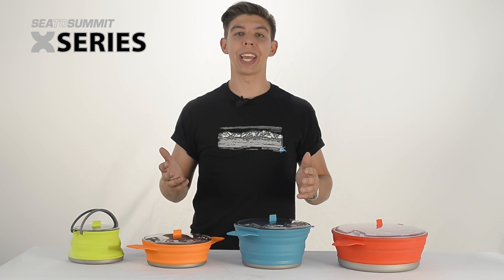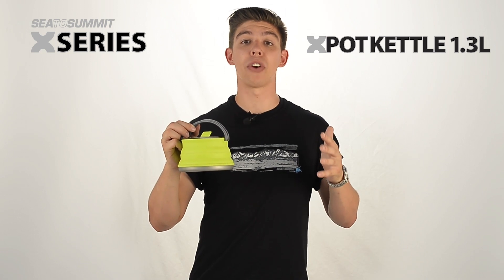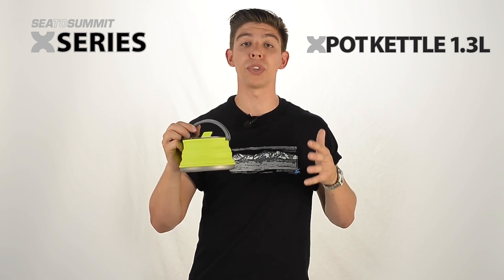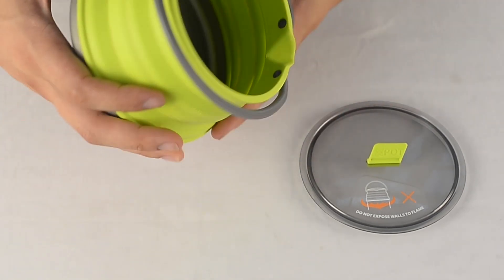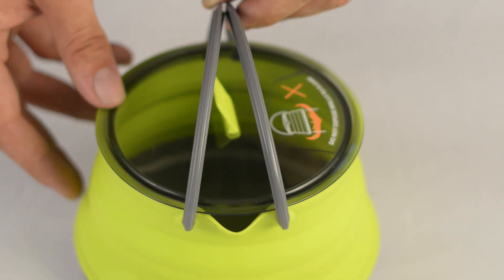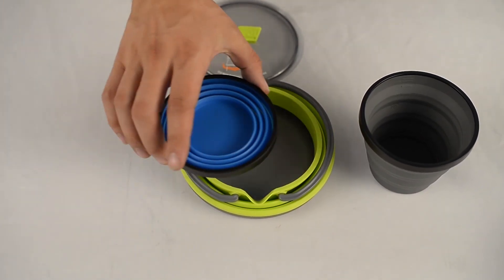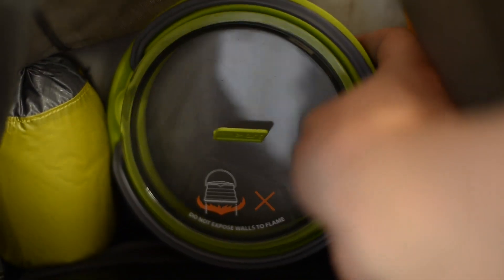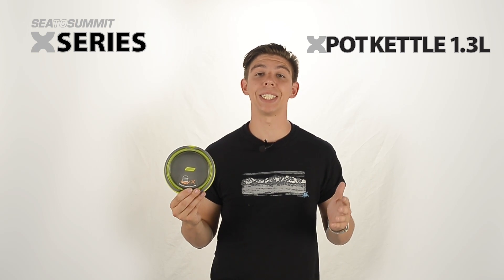Sea to Summit X-Pot Kettle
The X-Kettle is a tiny addition to your kit collapsing to 35mm (1 3/₈”). A 1.0L safe boiling capacity is perfect for a cup of tea or cocoa on the trail. With the increasing popularity of freeze dried food the kettle is all you need for two warm meals in one boil. If you prefer fresh rice or pasta the wide rim and stable handles allow it to be used as a 1.3L pot with easy stirring.

Wide base absorbs maximum heat from the stove while protecting the silicone walls.

Two glass-reinforced Nylon 6-6 handles support the upper rim and improve control when pouring.

A silicone strap secures the lid and handles during transport.

Two X-Mugs or X-Cups fit inside the X-Kettle while the kettle itself can fit inside the X-Pot 1.4L and X-Pot 2.8L as a compact cook system.